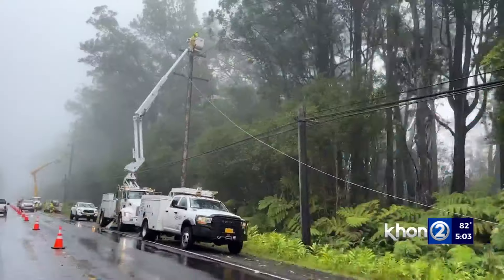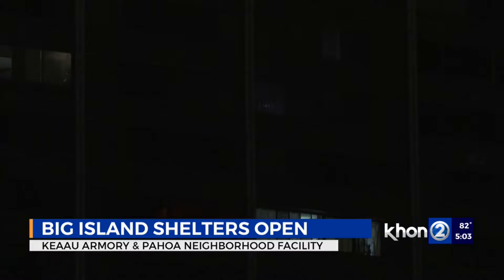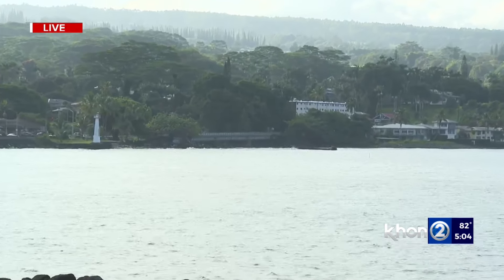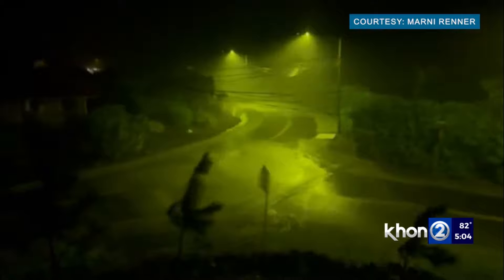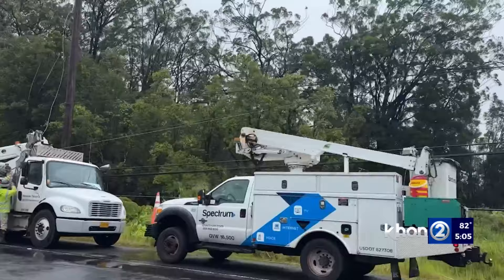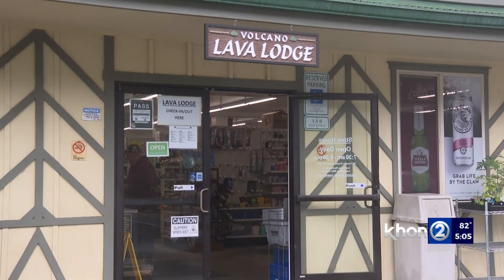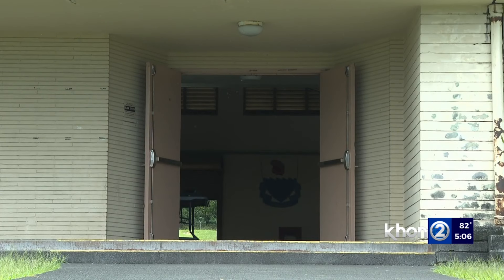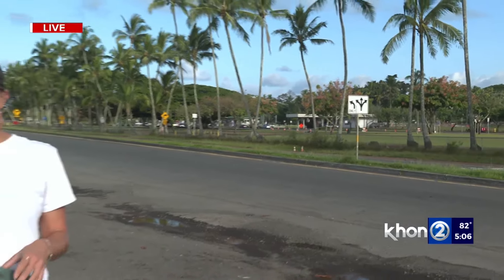Clean-up efforts begin on Hawaii island as Hurricane Hone passes through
Hawaii island is cleaning up from Hurricane Hone. While no severe damages were reported, major roads remain closed and some have been without power since Saturday night.